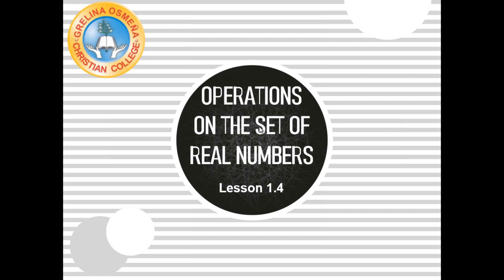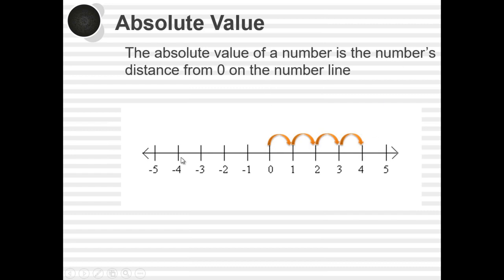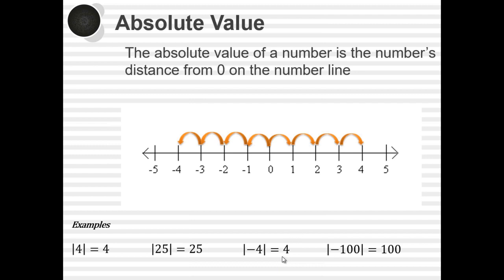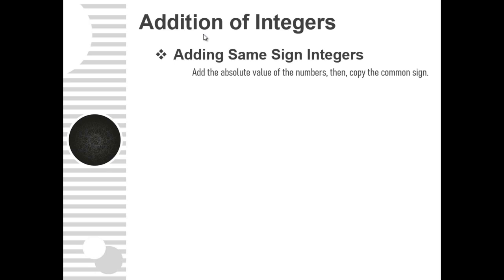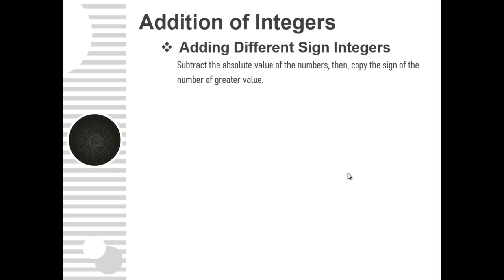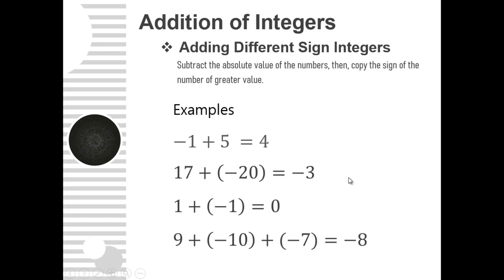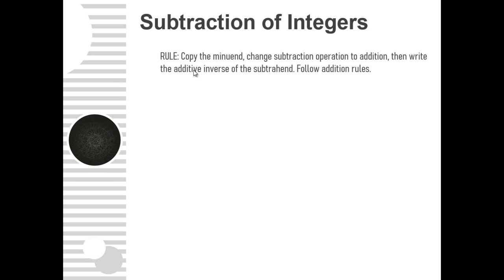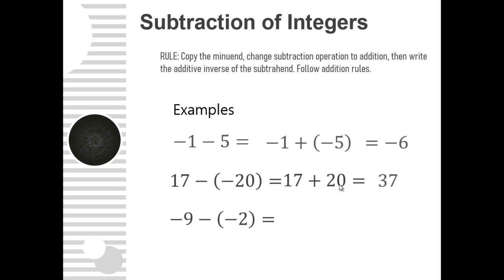adding and subtracting integers